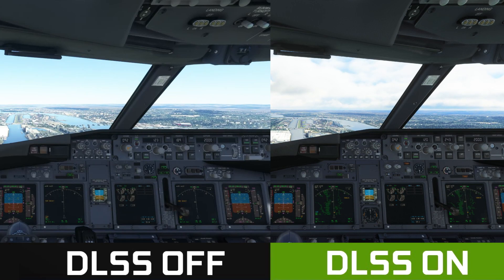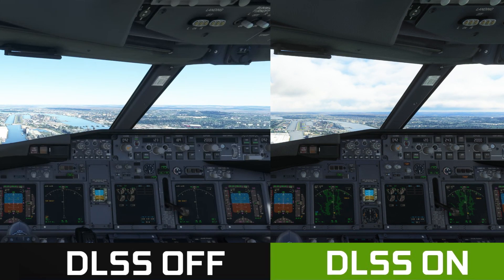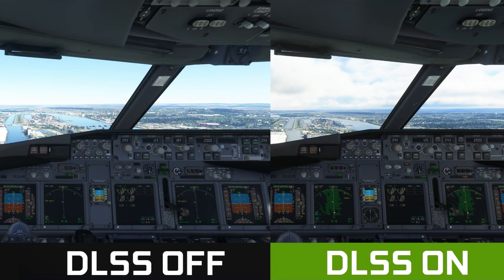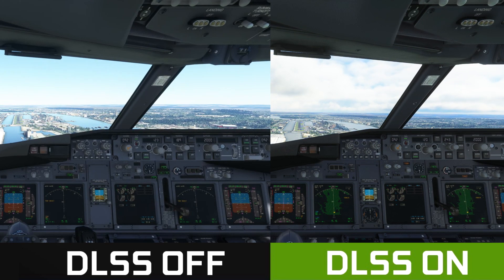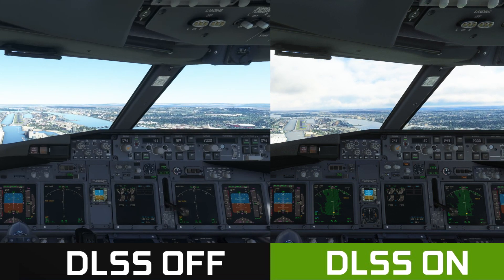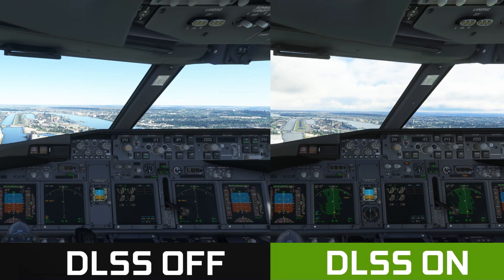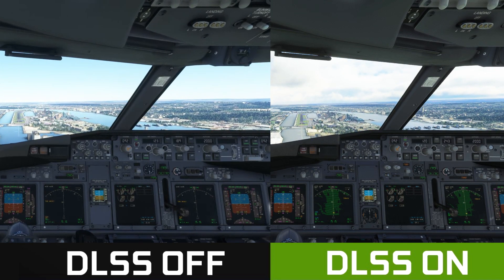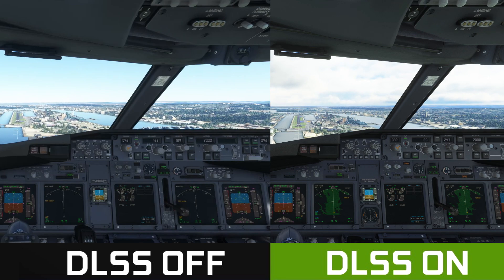MSFS - DLSS On vs Off Comparison | SU10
Timestamps:
00:00 Comparison
00:47 DLSS artifacts

System specs:
i7-8750H
32GB RAM

Donators / Super Thanks:
Andrei Dulcu
MattDesigns
Layla
Rensemiddel
Captain Megaxenon
Tech Guy